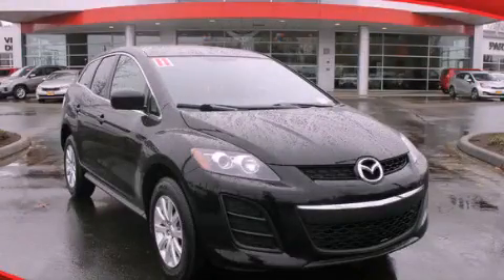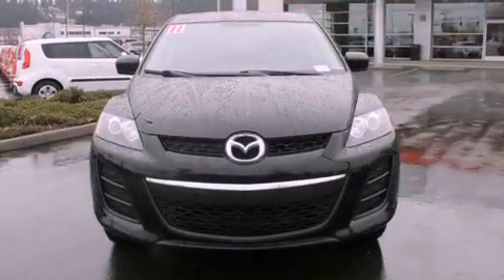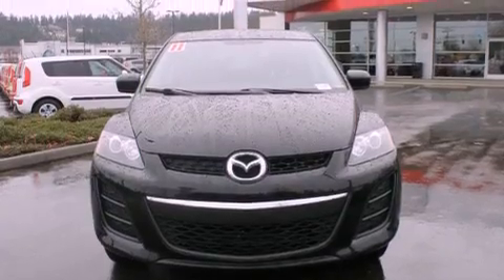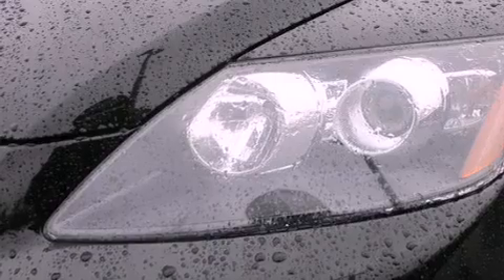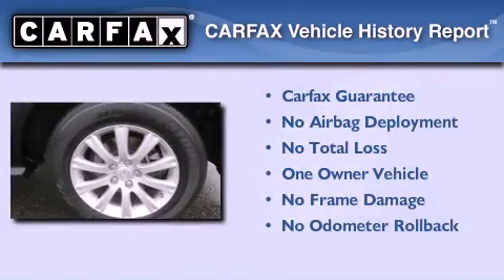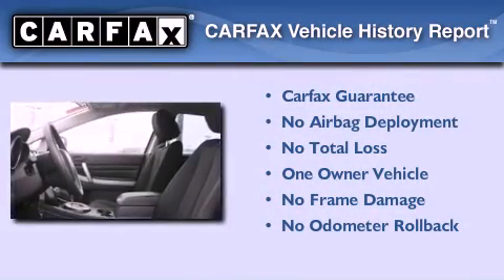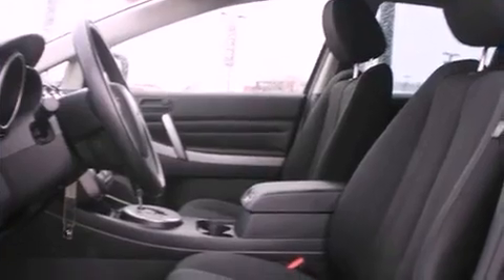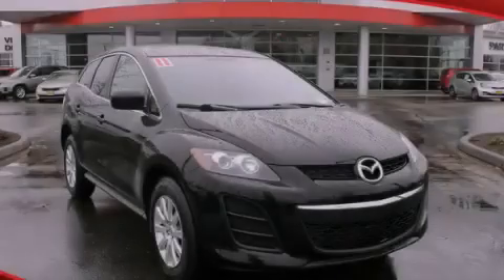2011 Mazda CX-7 Auburn WA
Year : 2011

 Make : Mazda

 Model : CX-7

 Engine : 2.5L I4

 Trans . : 5 Spd Automatic

 Exterior : Black

 Miles : 27,737

 Interior : Black

 111 Valley Ave NE

 Pre-Owned 2011 Mazda CX-7 Puyallup WA